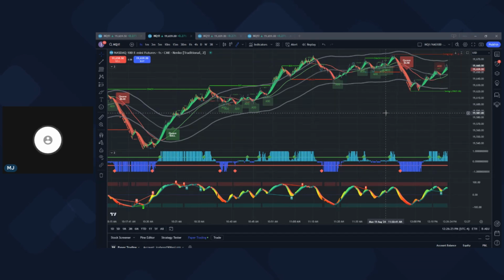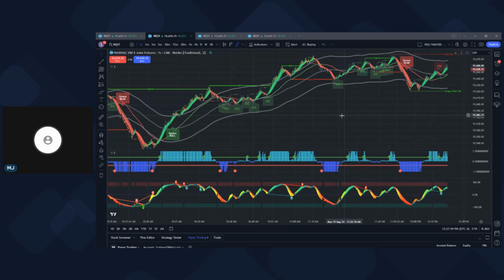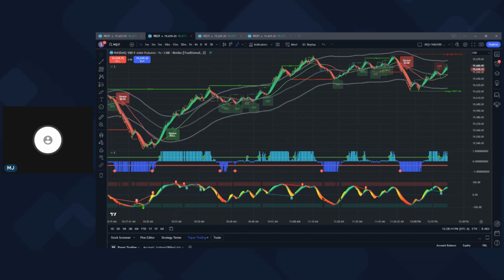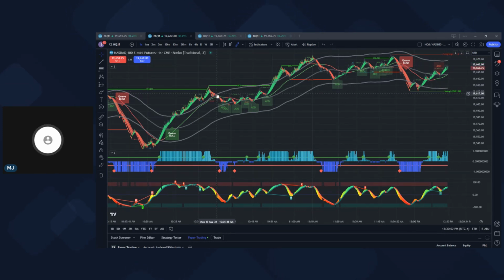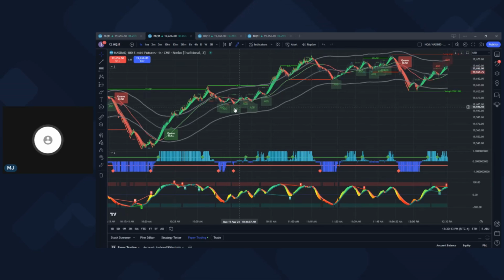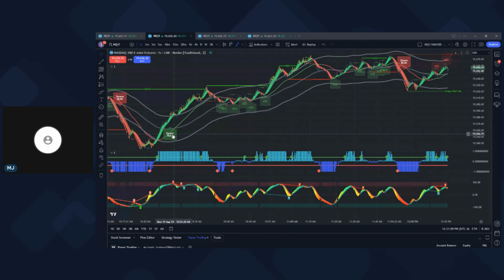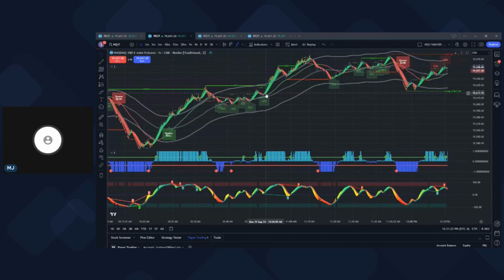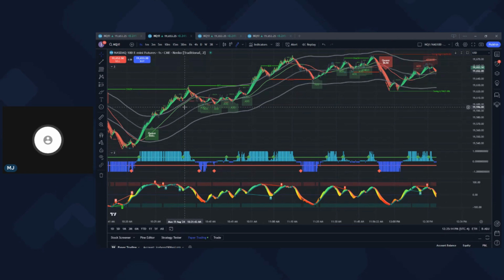Using "Broad" QuantVue Alerts! (Swing Trading Setup)